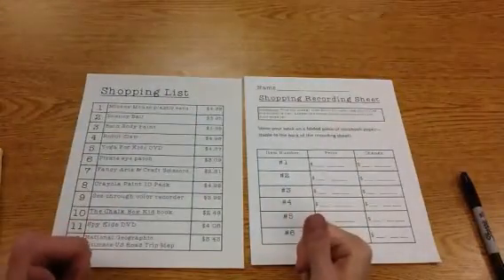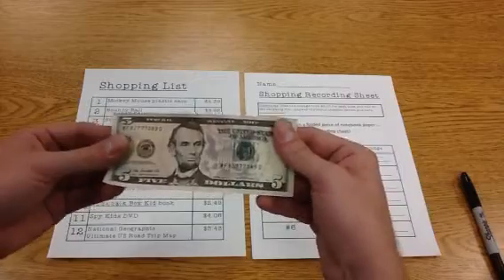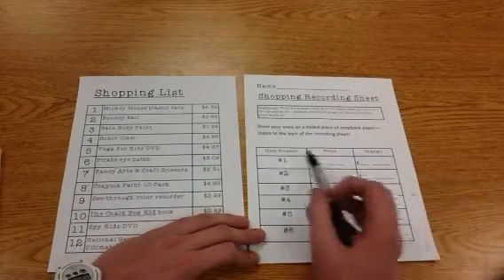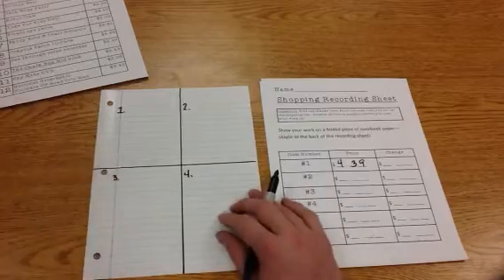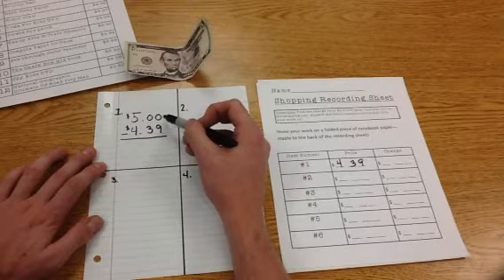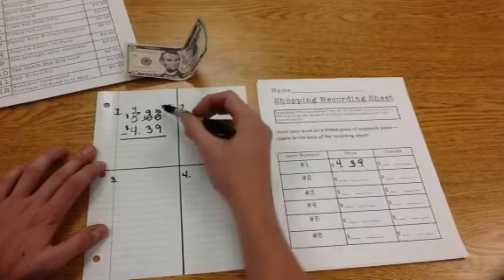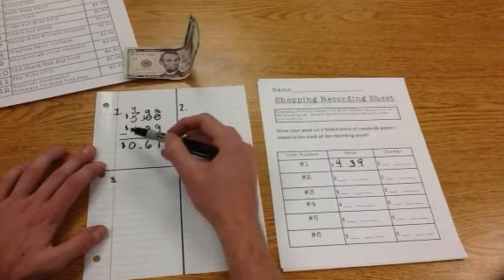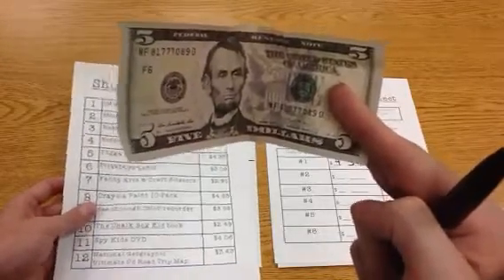Making Change Shopping List Demo